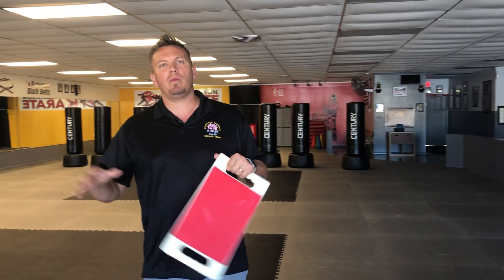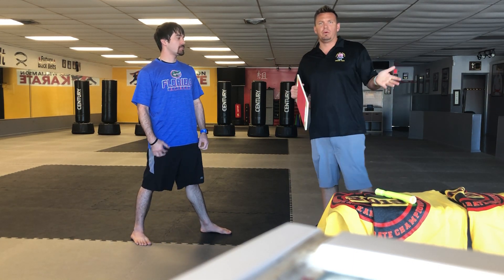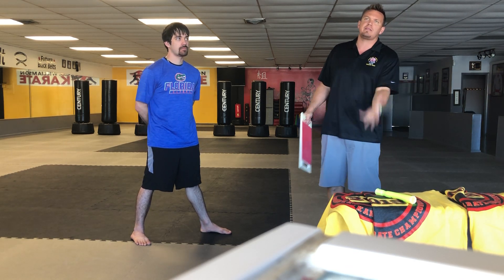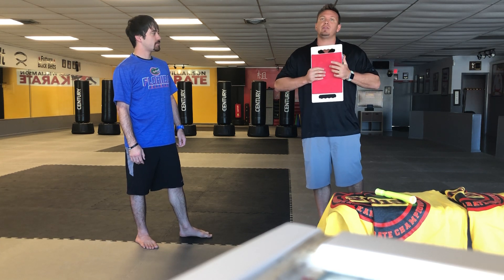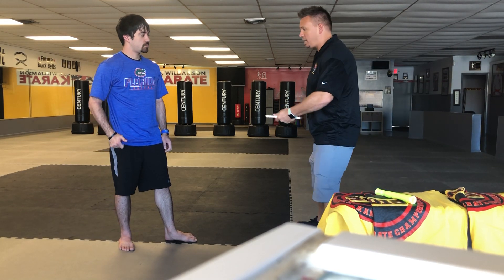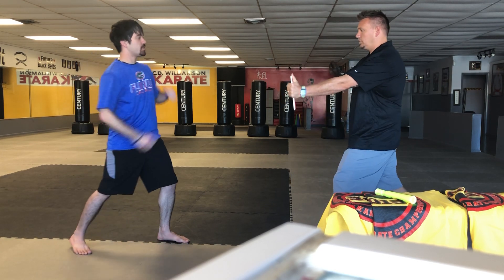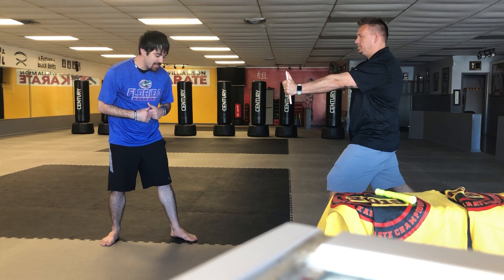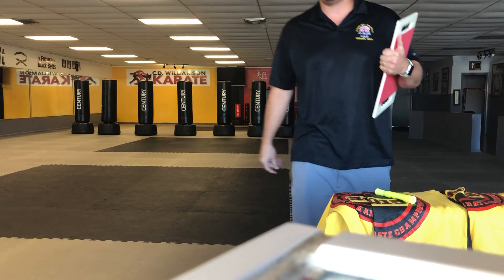Force Breaking (Board Breaking) Techniques for our Dojo Tournament!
Sensei Coy & Sensei Jessey go over a few of the techniques that will be used for our Force Breaking Division.

Feel free to practice these techniques with your child!